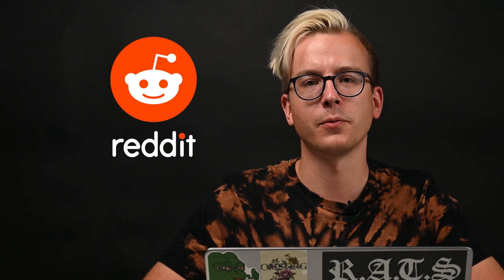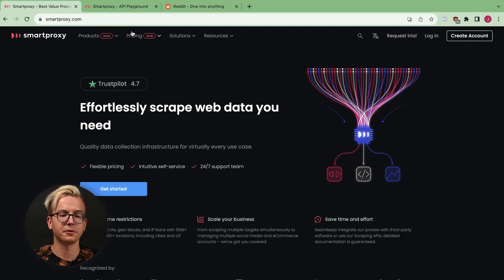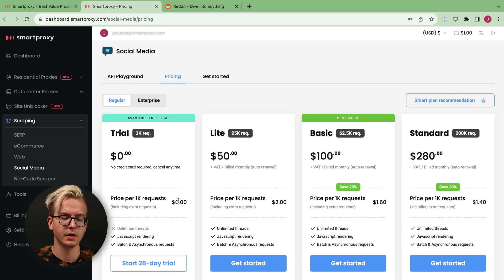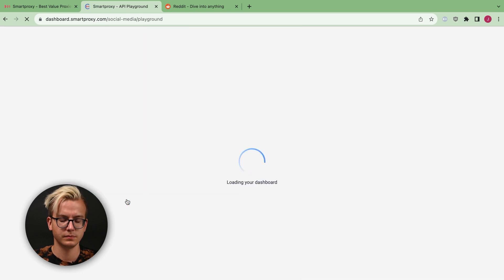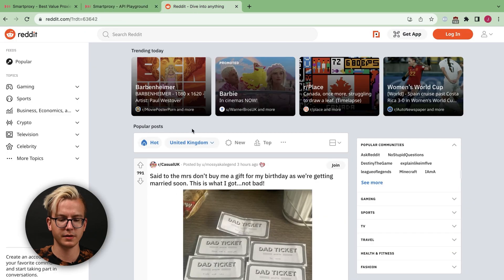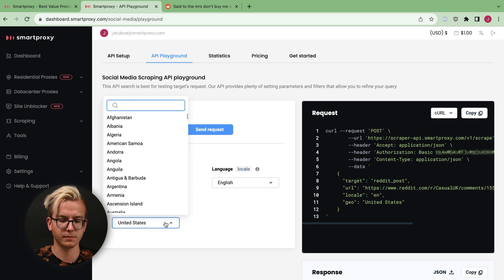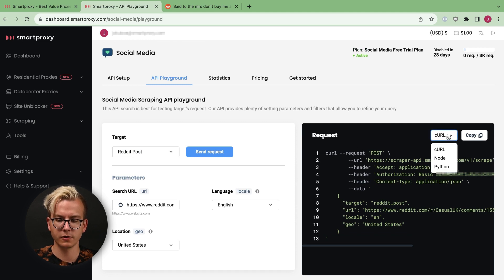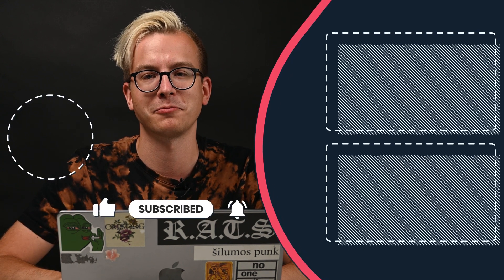How to Scrape Data From Reddit | Social Media Scraping API Tutorial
Learn an easy way of scraping Reddit. Get user, subreddit, and post data fast. Do it all with Decodo (formerly Smartproxy) Social Media Scraping API.

❓ What is a Social Media Scraping API?
It's a specialized scraper designed to extract public data from social media platforms. With this tool, you may choose between synchronous or asynchronous requests for your targets, enjoy a built-in proxy pool, and get parsed results in JSON.

❓ Why use the Social Media Scraping API?
Whether you're looking to track engagement rates, monitor account growth, or stay on top of trending content, our API has got you covered. While scraping such data points as views, likes, and comments, you can get reliable and on-demand data for social media insights. Oh, and the best part – you don't need to bother about manual data collection!